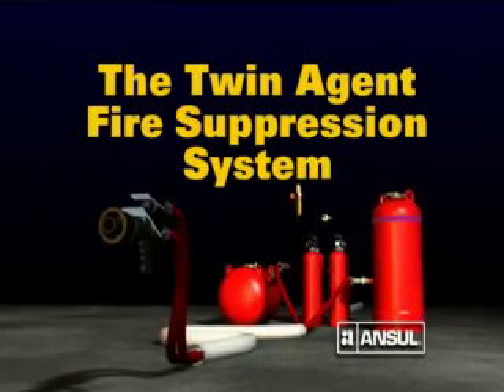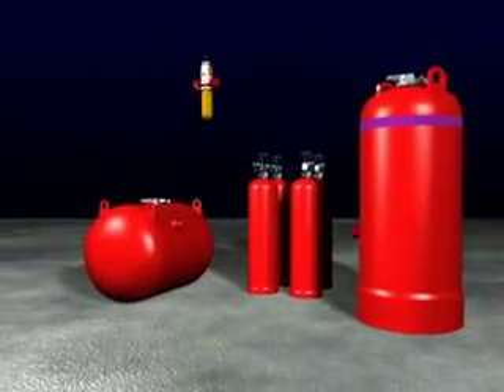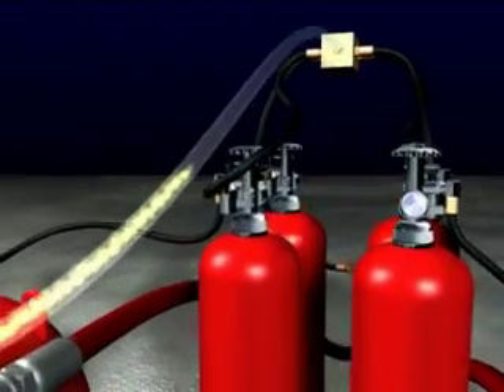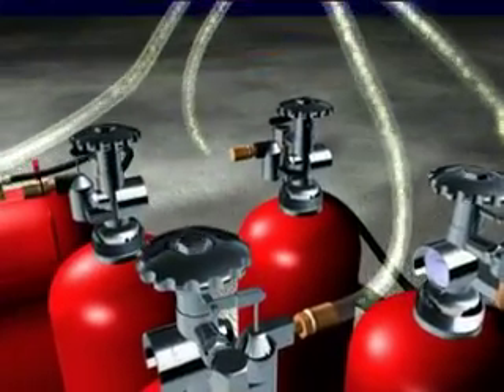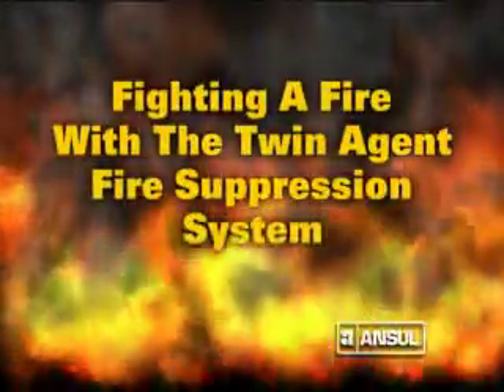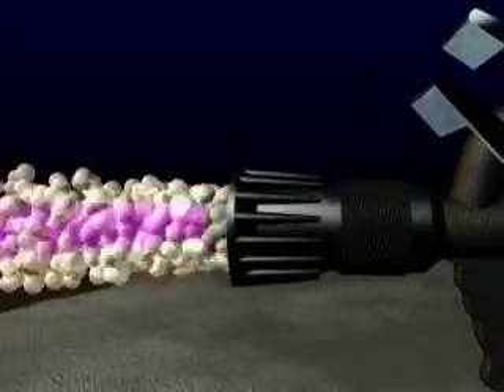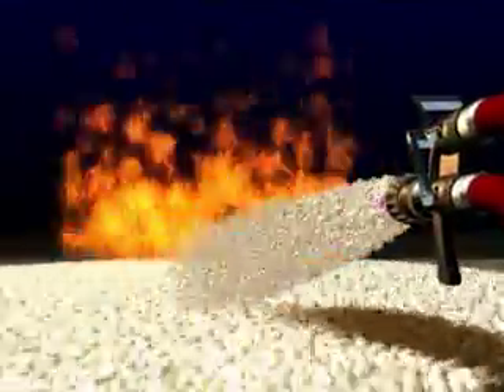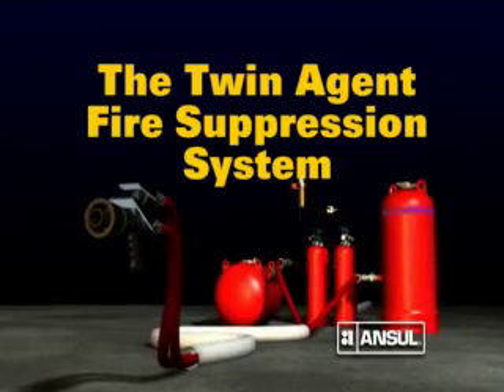Twin Agent - Magnum Vehicules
Con la extinción con doble agente se pretende sofocar las llamas y sellar los vapores a la vez. El polvo químico seco Purpura-K sofoca rapidamente las llamas, y es sobre todo eficaz en los fuegos de liquidos inflamables a presión, liquidos en movimiento o llama estacionaria. ANSULITE AFFF es una espuma sintetica que forma una fina pelicula acuosa sobre el combustible en ignición impidiendo así la emanación de vapores inflamables y facilitando su enfriamiento. El purpura-K es perfectamente compatible con el AFFF por lo que el orden de aplicación es indiferente.